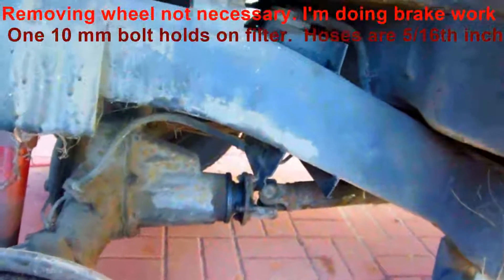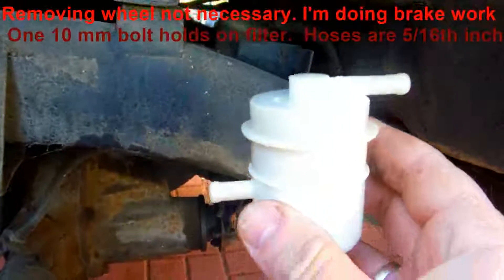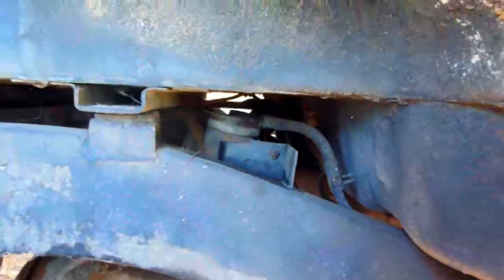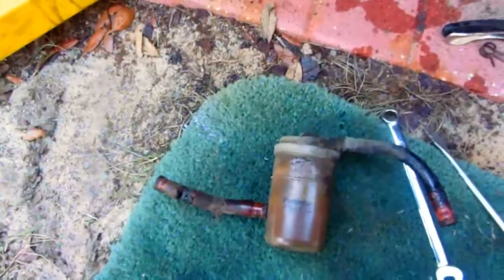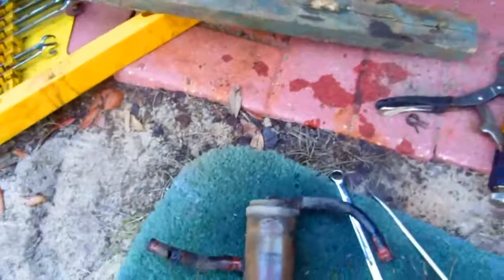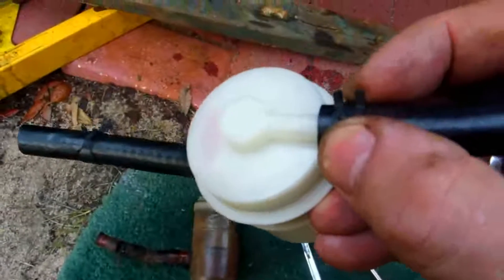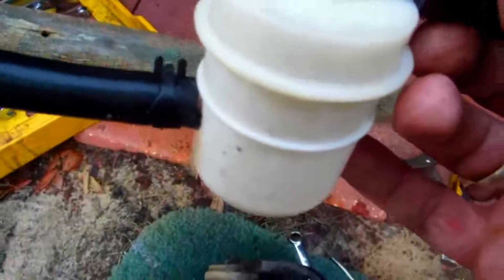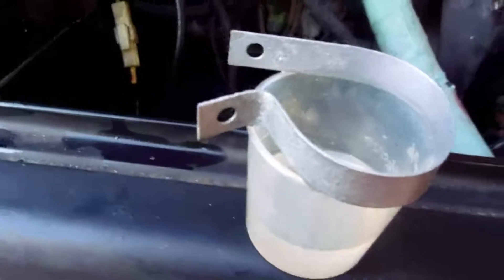Suzuki Samurai - Changing a Gas (fuel) Filter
Some people ask where the fuel filter on the Suzuki Samurai, SJ413, SJ4190 or Jimny is located.  It is located near the gas tank, by the right rear wheel on the inside of the frame.  It is just a matter of removing a 10mm bolt and 2 hose clamps.  If the gas tank is installed you will need to pinch off the rubber fuel line so gas does not pour out when you disconnect the fuel (gas) filter.   The hoses are 5/16th inch inside diameter fuel line.  With today's gasolines and fuels, check these hoses carefully as they may be getting soft.  When re-installing the 10 mm bolt use either grease of anti-seize on the threads since this is an area that gets subject to water and corrosion.   It looks like the Purolator brand fuel (gas) filter is made a little bit bigger, so this is good to trap more dirt.
1985 Suzuki Samurai Jimny 1300 SJ413 JA51- gas (fuel) filter location & removal & replacement